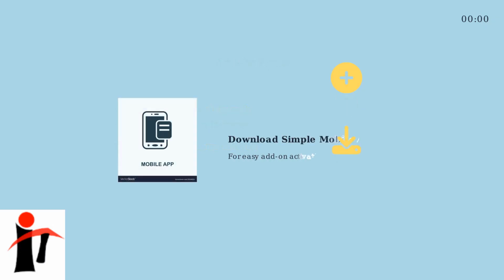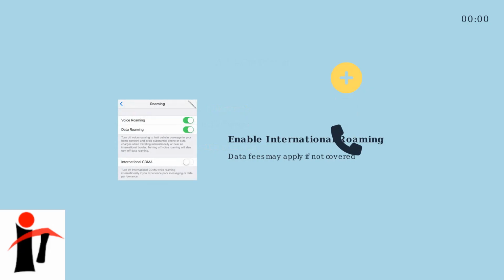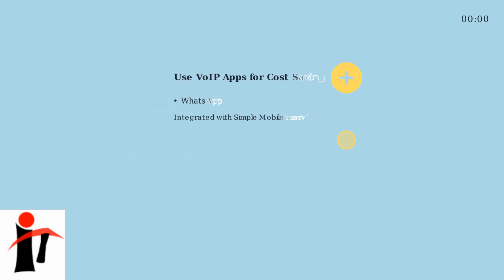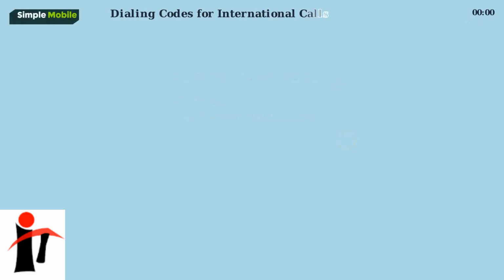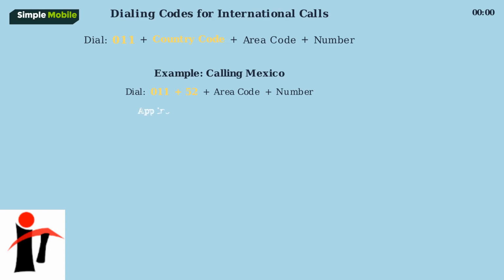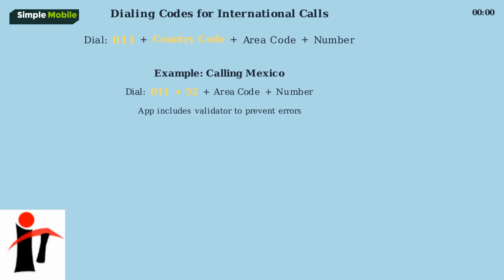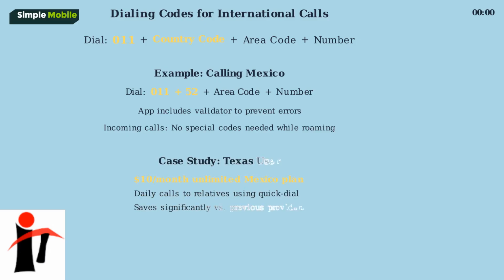How to Use Simple Mobile International Calling – Add Ons & Dialing Codes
Learn how to make international calls with Simple Mobile easily. 🌍
Add international calling add-ons and use the correct dialing codes. 📞